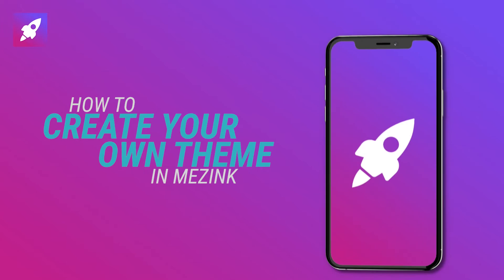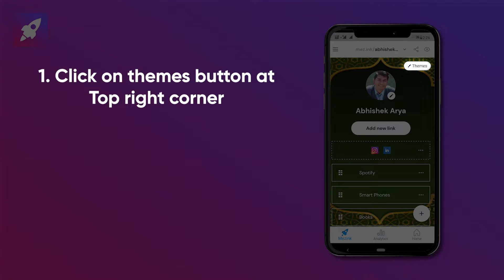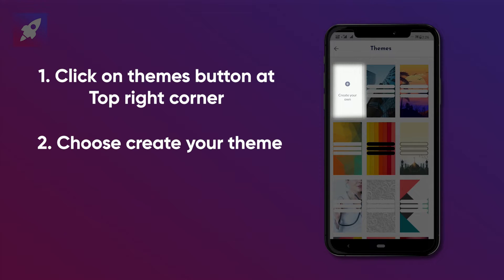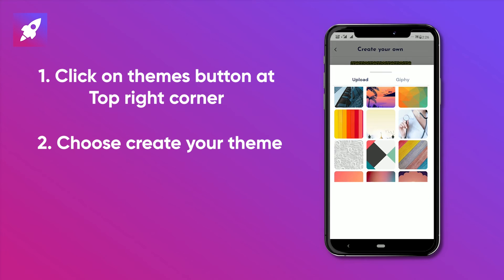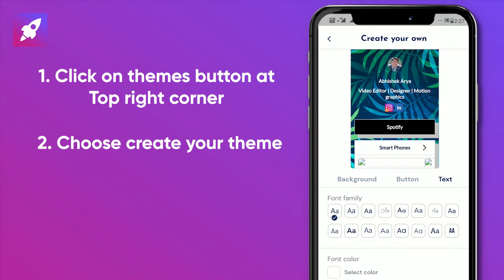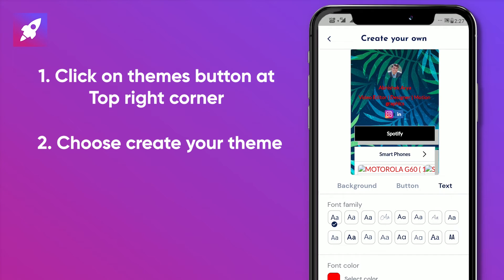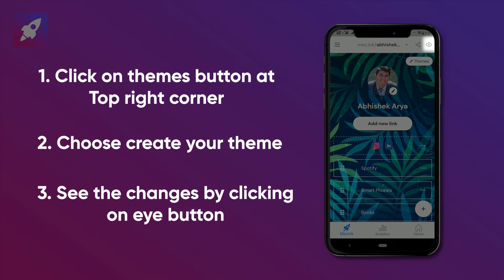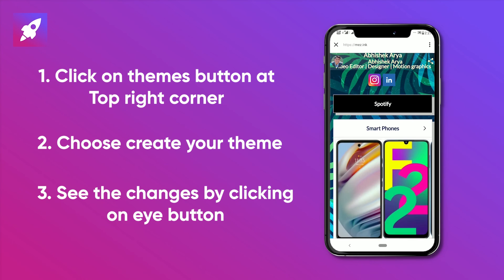How to build your own theme for your Mezink page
In this video, learn how to create your own themes to completely personalise your Mezink page.